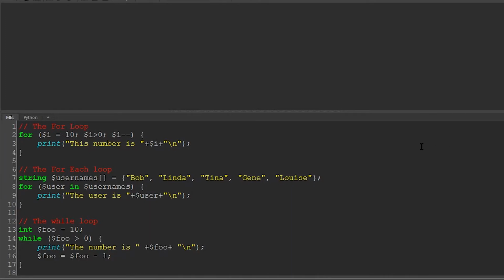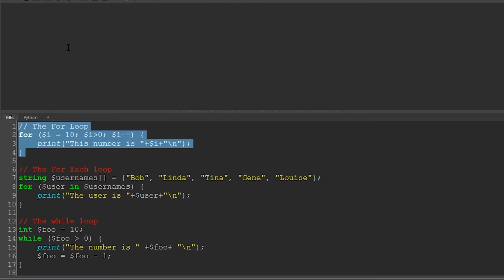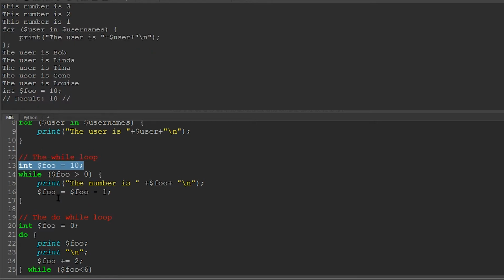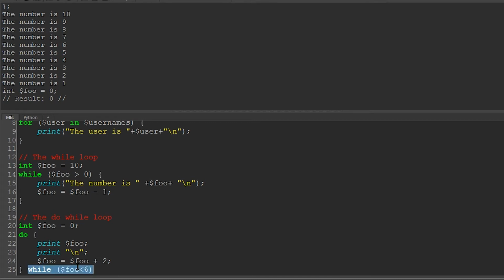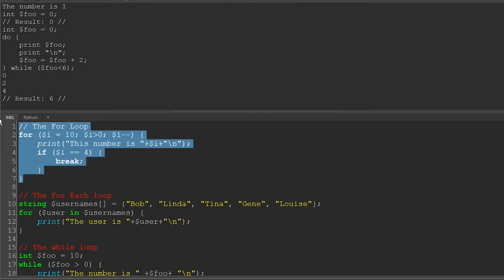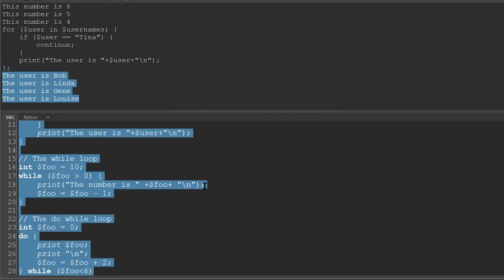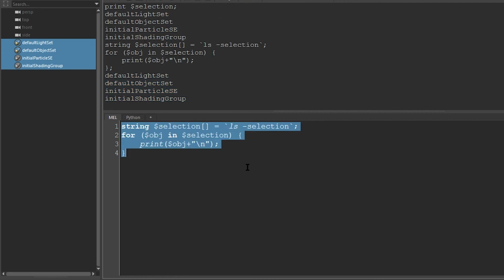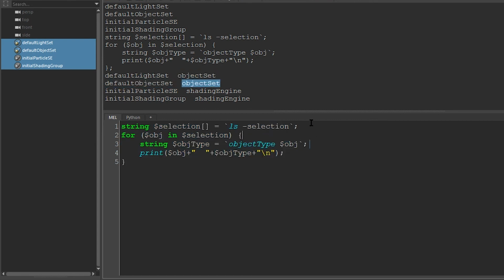MEL For Maya: Loops (part 6)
In this episode of Mastering MEL for Maya, we go over how to use for loops, for each loops, while loops and do while loops.

If you're interested in learning more about programming, sign up for my Python for Maya course here: